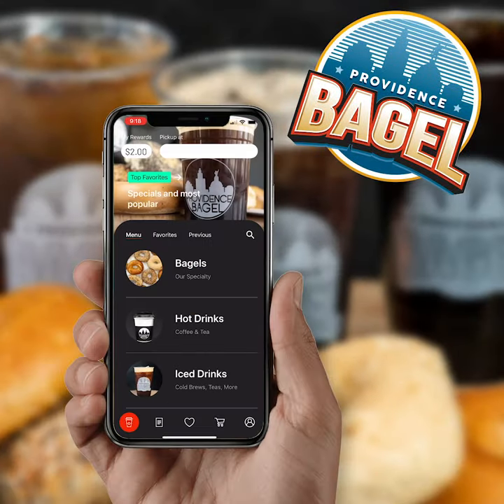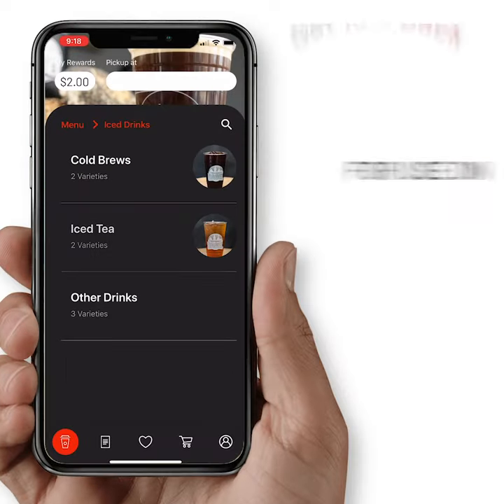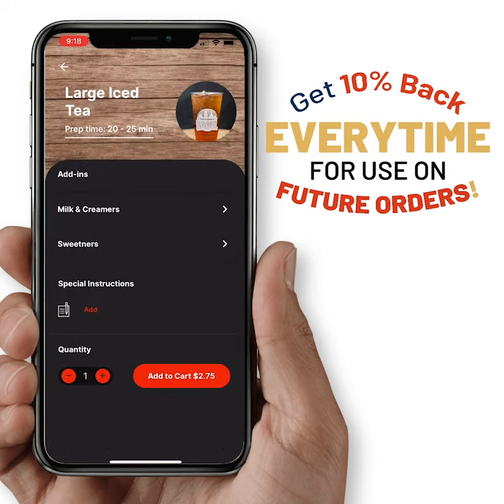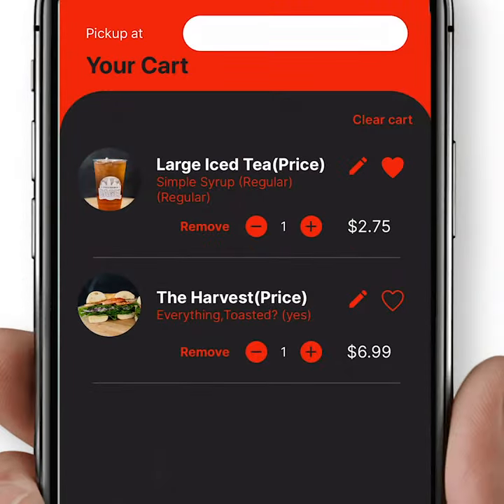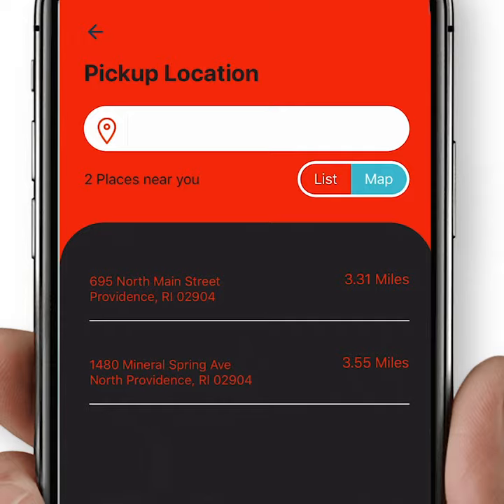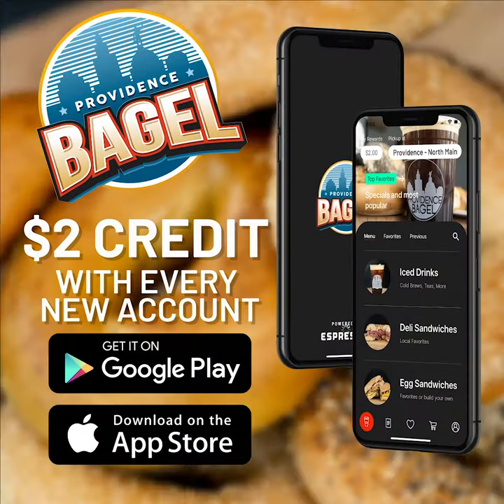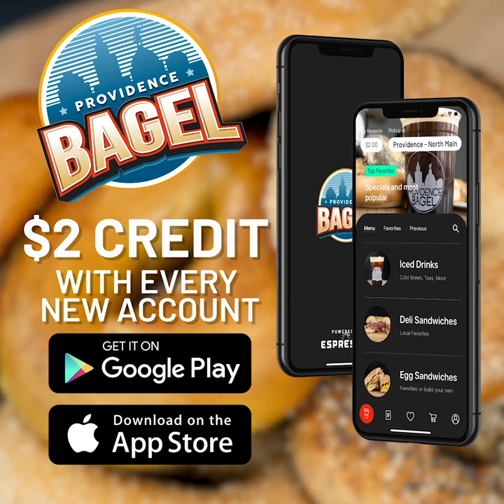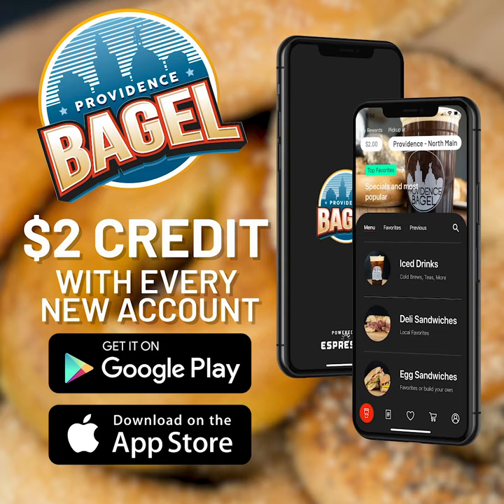ProvidenceBagel 15 Final